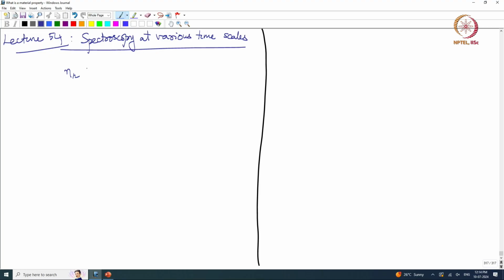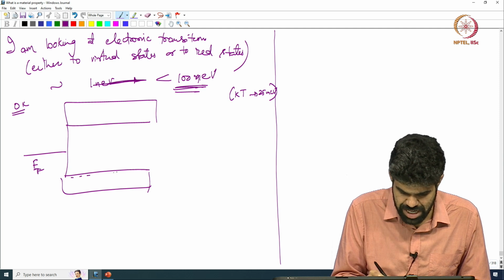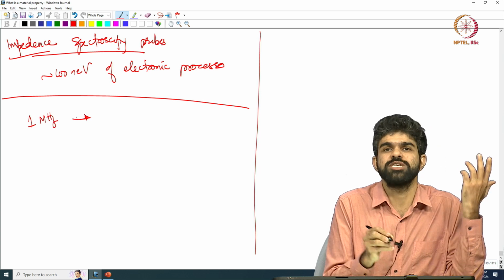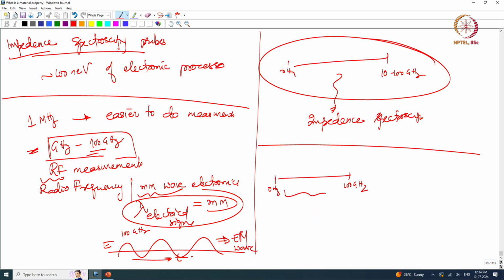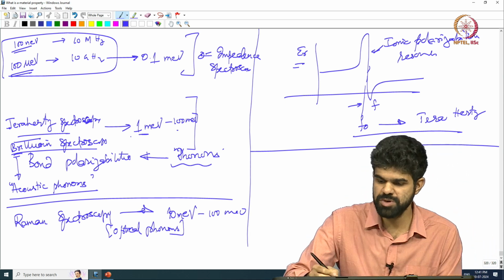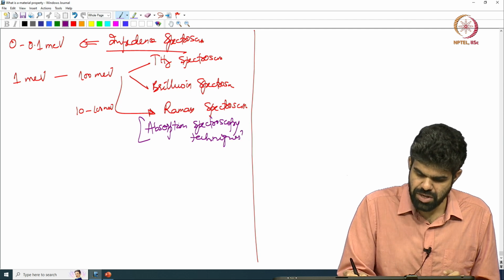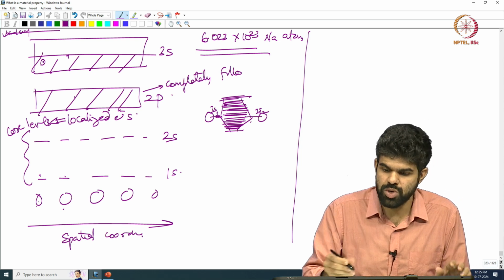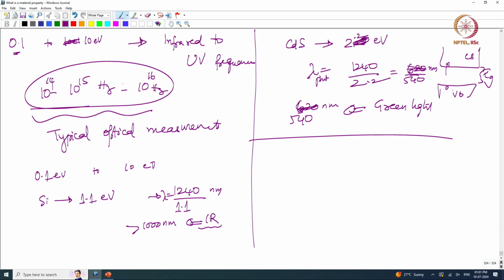Lec 54 Spectroscopy at various time scale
Anti-Stokes peak, Impedance Spectroscopy, Terra-Hertz Spectroscopy, Brillouin Spectroscopy, Raman Spectroscopy.